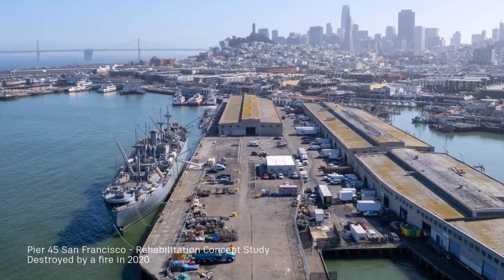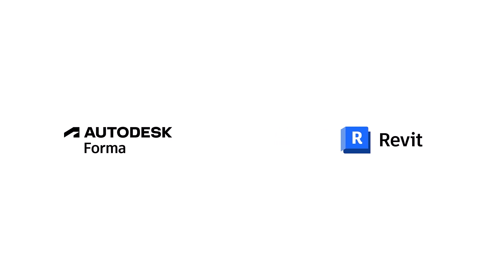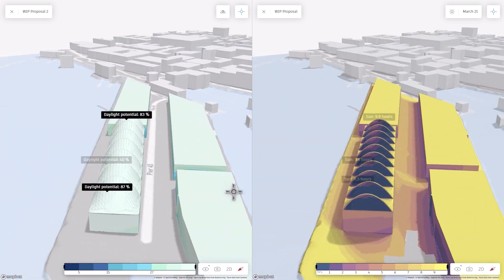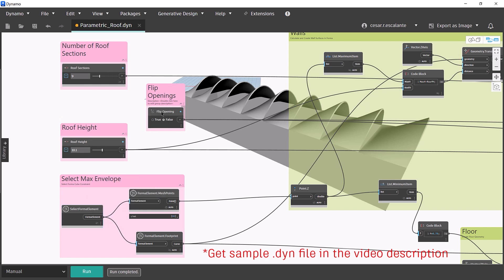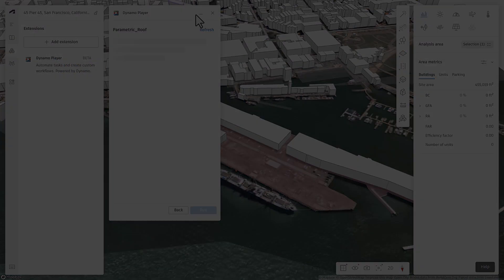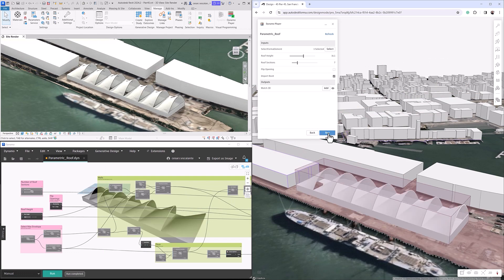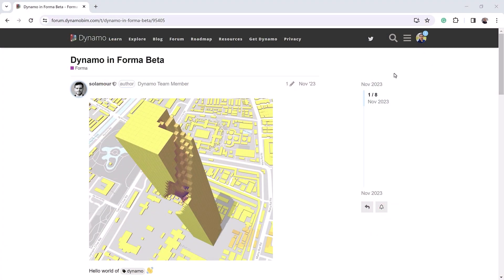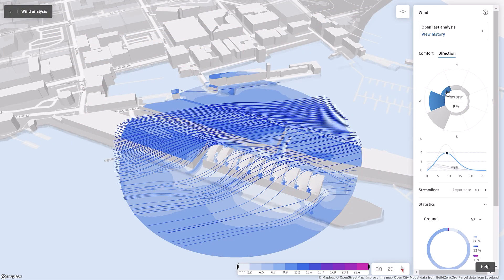Introducing the Dynamo Player Extension (BETA) for Forma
The Dynamo Player Extension (BETA) for Forma  lets you automate design workflows, iterate faster with real-time performance simulations, and sculpt your architectural vision by feeding Forma data using Dynamo scripts. While currently limited to accessing Forma's basic geometry and metrics, future updates promise analysis results integration and improved Revit coordination.